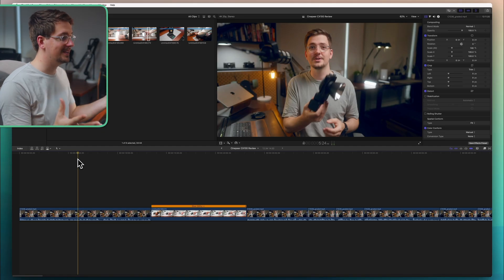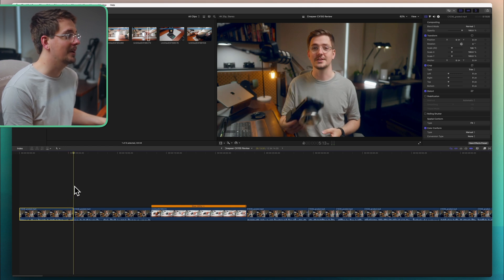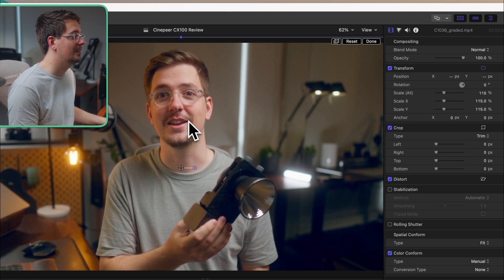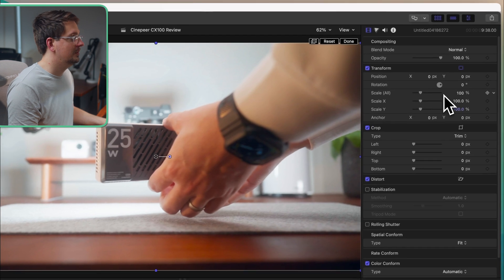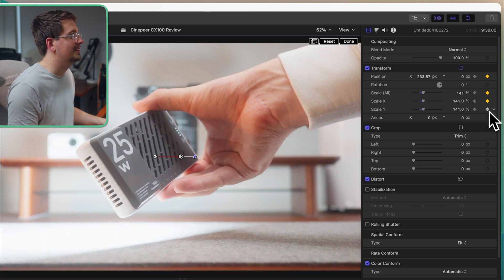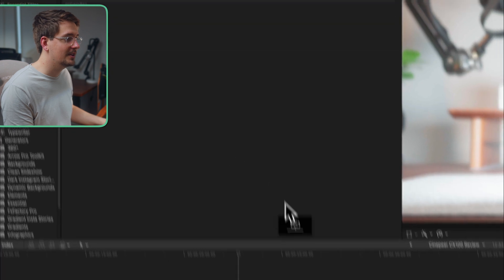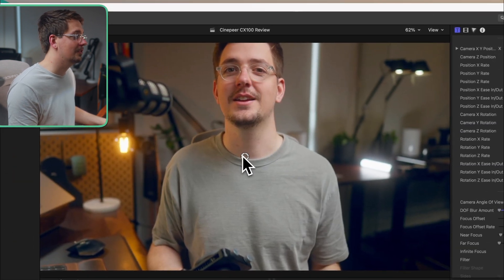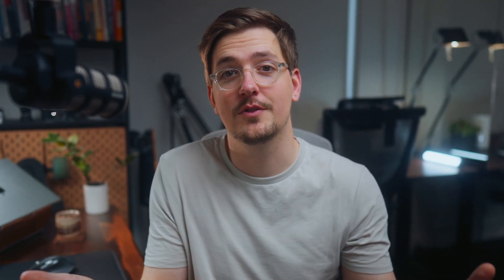How To Add A Zoom Effect In Final Cut Pro [For Beginners]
🎬 Unlock your editing superpowers! Get my FREE Final Cut Pro Cheat Sheet and edit like a pro in no time.

In this beginner-friendly tutorial, learn how to easily add a zoom effect to your videos using Final Cut Pro! Whether you want to zoom in to highlight key details or create smooth zoom transitions, this step-by-step guide will show you how to apply and customize the effect for a professional look. Perfect for vloggers, YouTubers, or anyone looking to enhance their videos with dynamic movement.